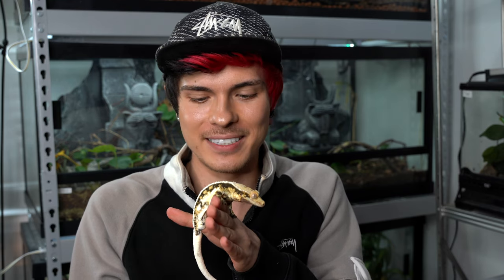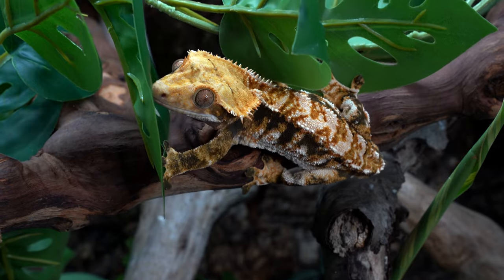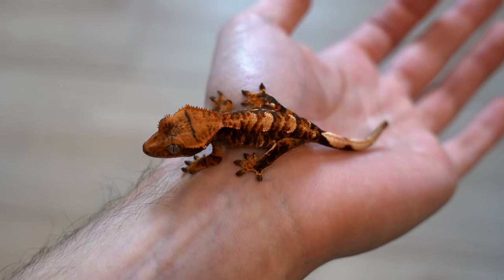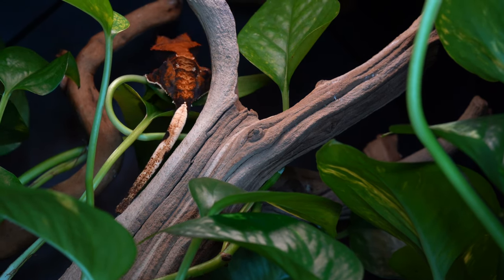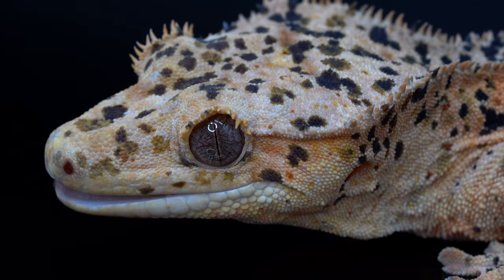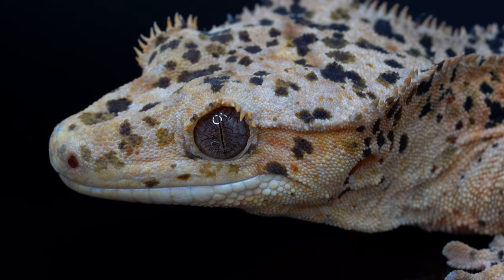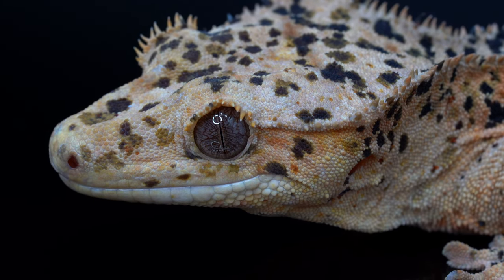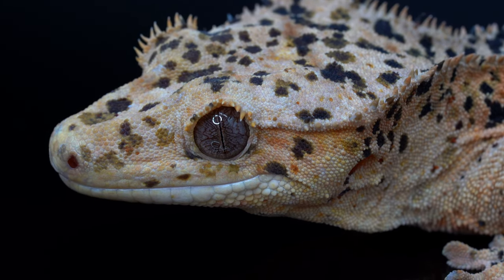In-Depth Crested Gecko Care Guide! *Everything you NEED to know*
Crested geckos are not only one of the best pet reptiles, but one of the easiest to care for! So let's go over EVERYTHING you need to know to take care of a Crested Gecko! From what enclosure to keep them in, how to setup a crested gecko enclosure, to what crested geckos need to eat, I tried to go into as much detail as possible on how to successfully keep these guys from the time they're small, until they're full grown!

Digital Thermometer/Hygrometer
Infrared Temp Gun
LED Grow Lights

0:00 Intro
1:57 Fun Facts
3:59 Enclosure Size
8:45 Can You Cohab Them?
10:05 Substrate & Decor
13:55 Temperature
19:02 Light Cycle
20:55 UVB
23:03 Humidity/Misting
25:10 Diet
30:43 Outro